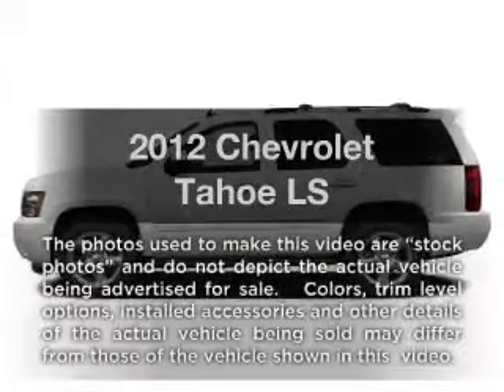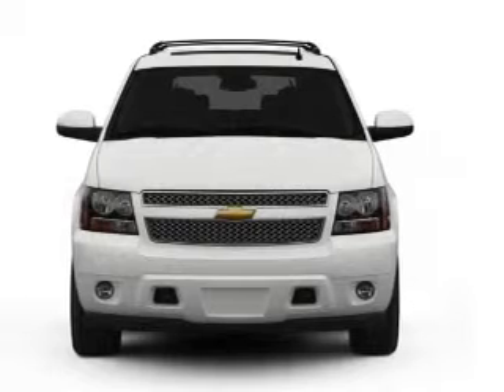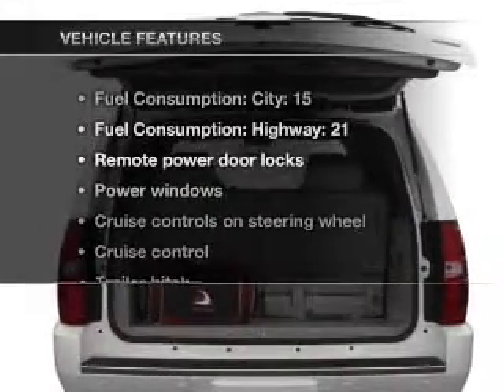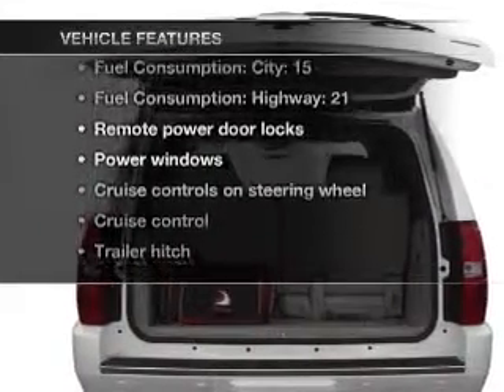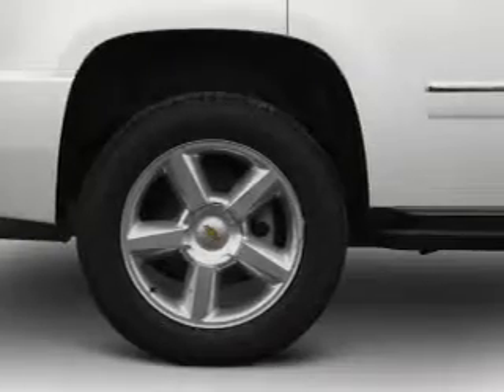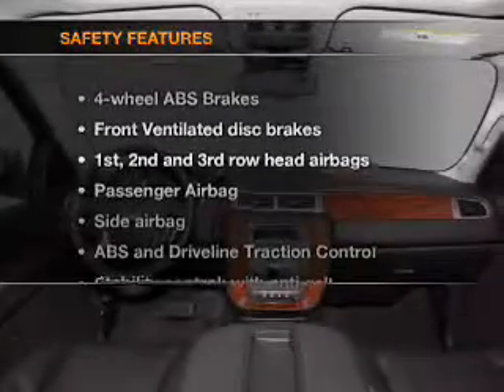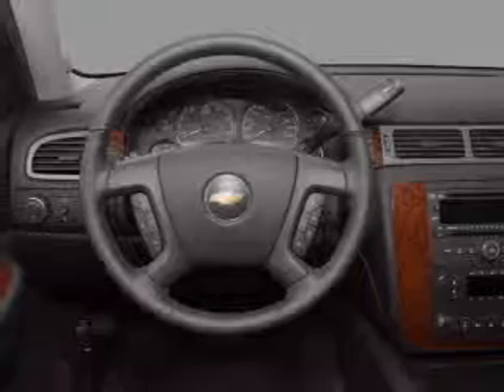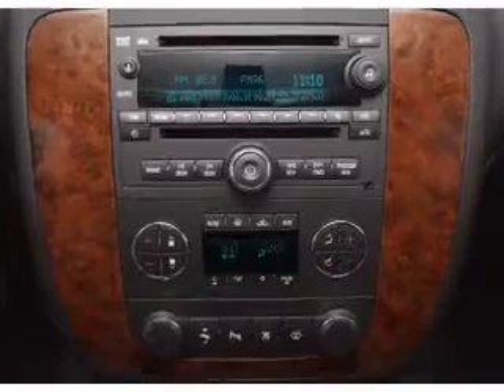2012 Chevrolet Tahoe - Chandler AZ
Year: 2012
Make: Chevrolet
Model: Tahoe
Trim: LS
Engine: 5.3 liter 8 cylinder 16 valve
Transmission: 6-Speed Automatic
Color: Mocha Steel Metallic
Mileage:
Address:
1150 N. 54th St